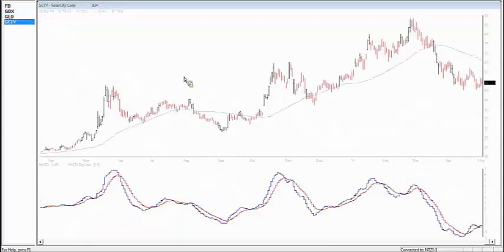GLD and MAD divergence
GLD and other charts exhibiting MACD divergence.